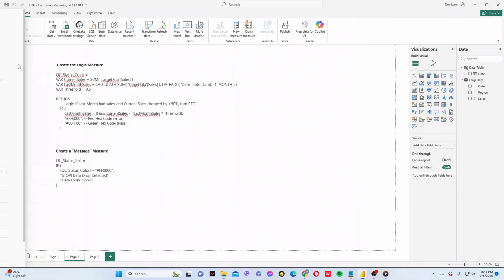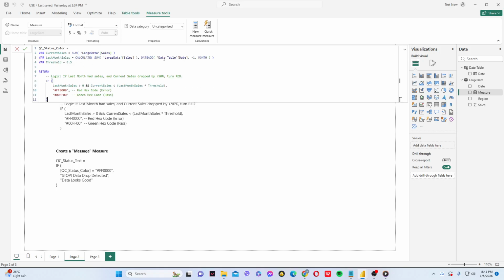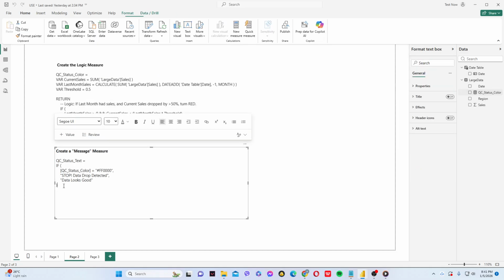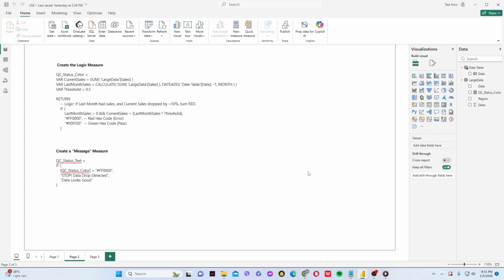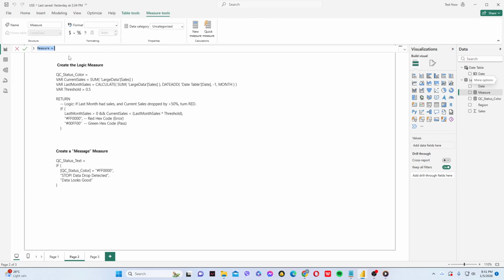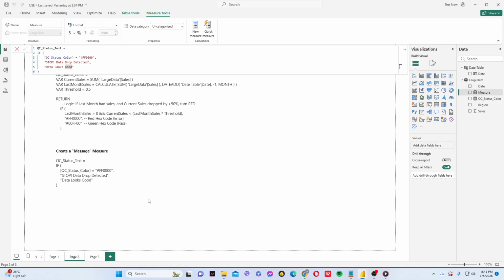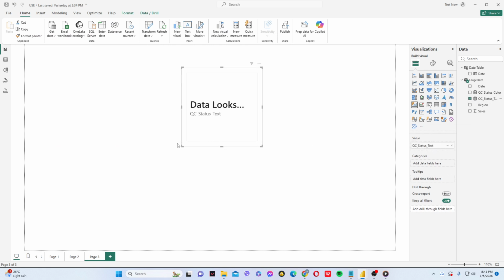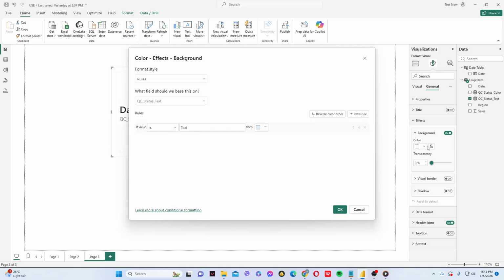How To Test Power BI Reports With Automated Testing 2026 (Full Guide)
how to test Power BI reports with automated testing so you can catch errors early and guarantee data accuracy across refreshes.
This tutorial walks you through the main approaches—DAX testing with tools like DAX Studio, semantic model validation with Tabular Editor, and end-to-end automation using PowerShell or deployment pipelines.
You’ll also see how scheduled tests help teams deploy confidently across Dev, Test, and Production environments.

In this walkthrough you’ll learn:

Why automated testing matters in Power BI

Validate measures and model logic using DAX Studio queries

Use Tabular Editor scripts for rule-based validation

Run scheduled refresh checks via PowerShell or APIs

Add automated testing to CICD/Deployment Pipelines

Perfect for BI developers, analysts, and enterprise teams managing mission-critical reporting.